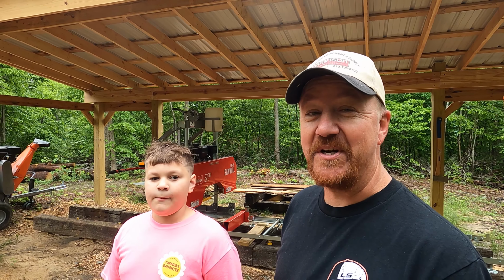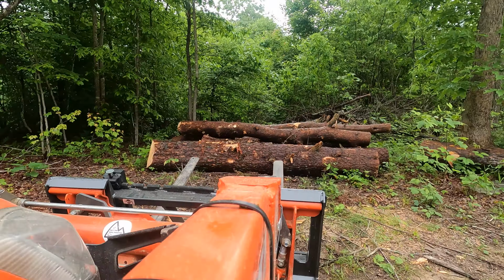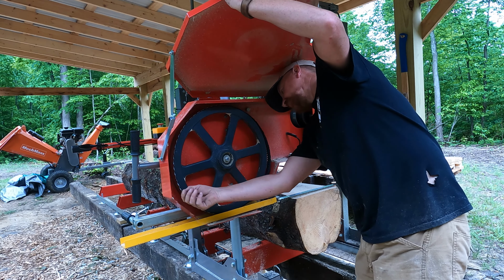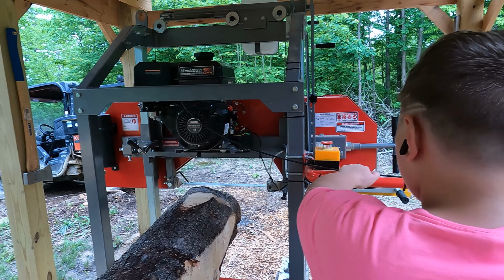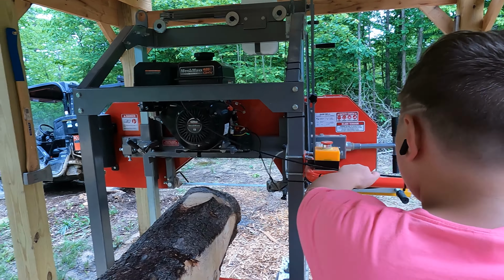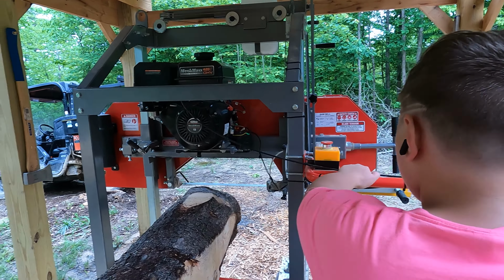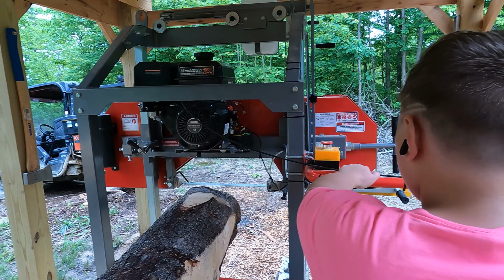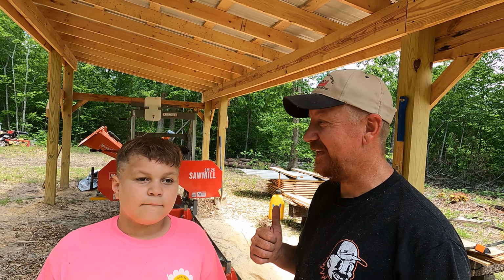When to Change Sawmill Blades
In this video Caden and I mill more lumber for the mill shed and learn when to install a new blade on the Sawmill.

Support Peek's Peak Hobby Homestead by using this link to make Amazon purchases: